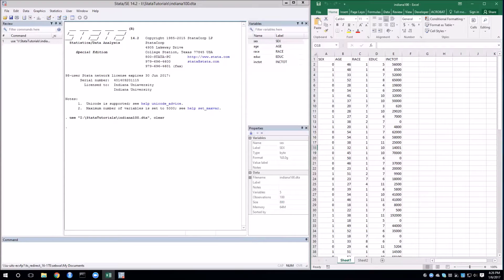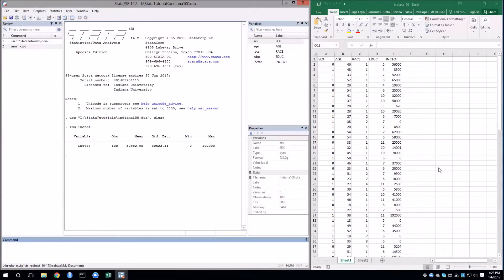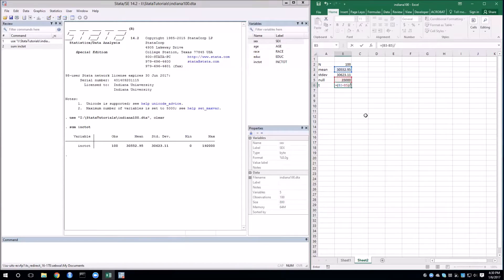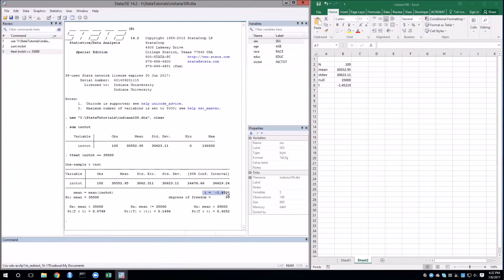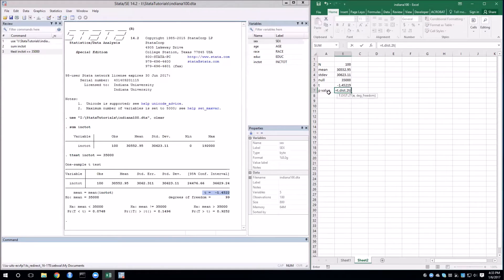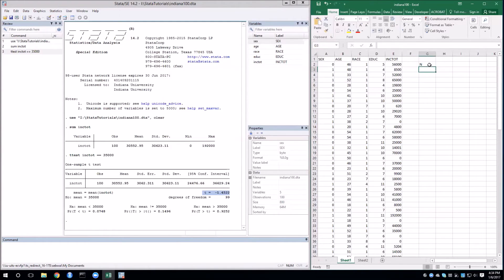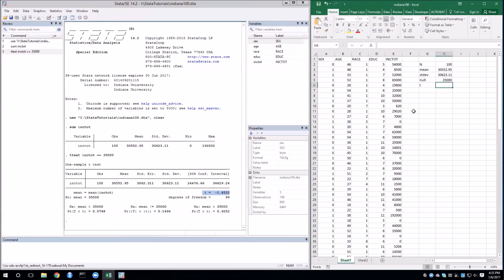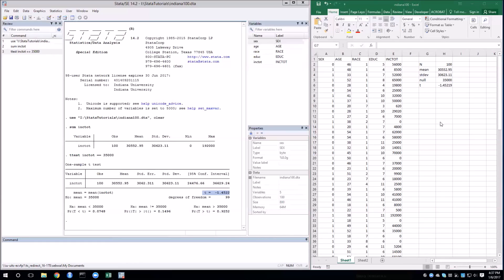Hypothesis Tests in Stata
How to implement a hypothesis test on the mean of a variable manually and using the test command.